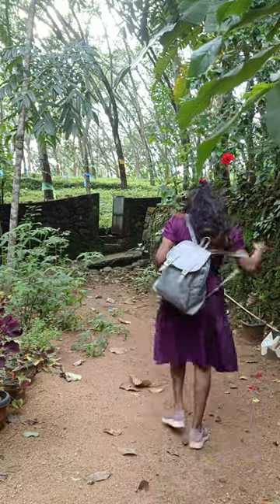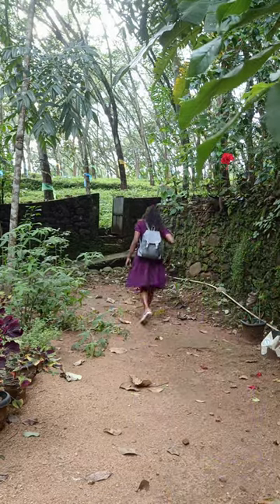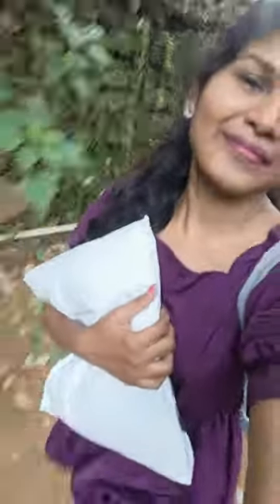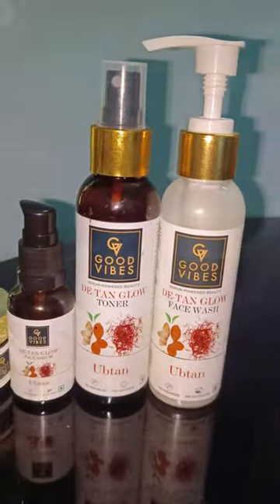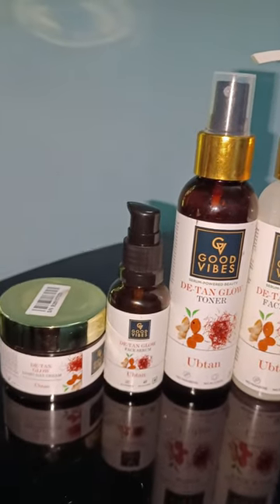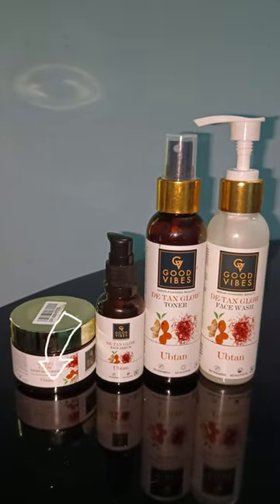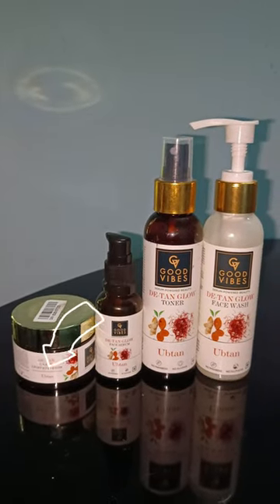ബെസ്റ്റി അയച്ച കൊറിയർ വാങ്ങാൻ പോവാം🥰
Buy my favourite products from Good Vibes at Buy 2 and Get 2 FREE offer only on 6th October. Don't miss out this offer available only at Purplle app.
Good Vibes De-Tan Glow Face Mask Ubtan with Power of Serum
Good Vibes Ubtan CTSM De- tan Glow with (Fash wash + Toner + Serum + Day cream)